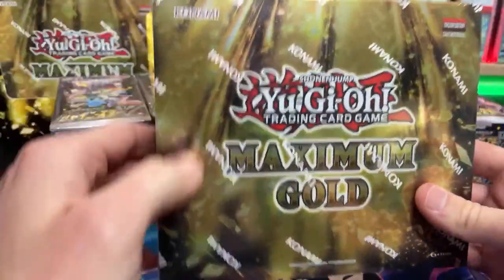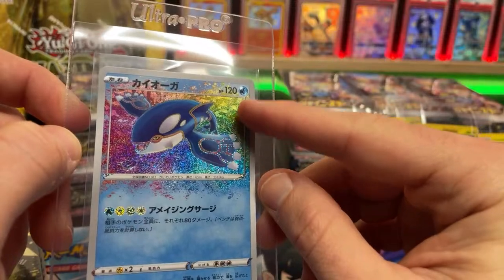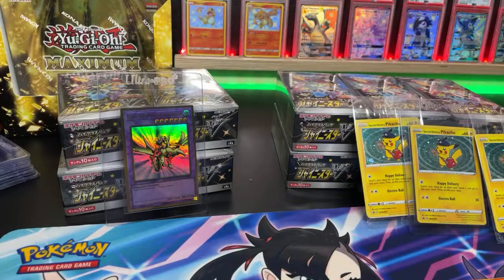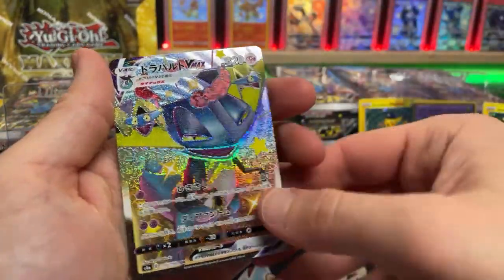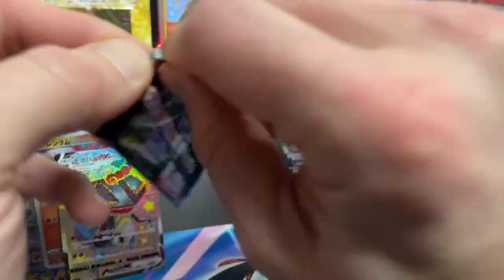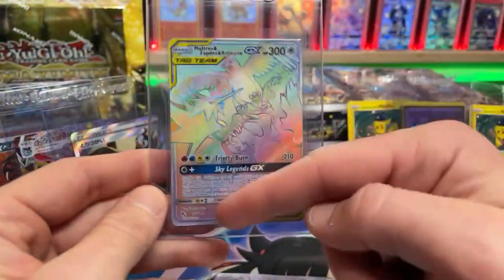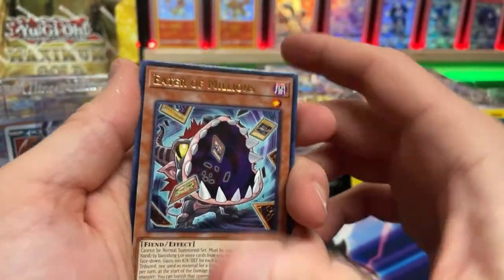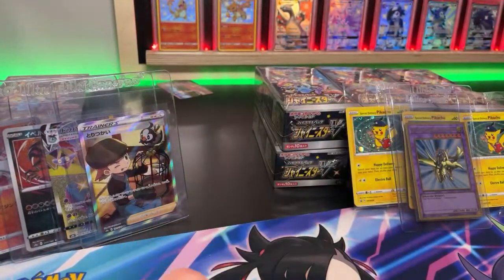Opening Cards and Chatting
Join us on twitter @MastersPoke